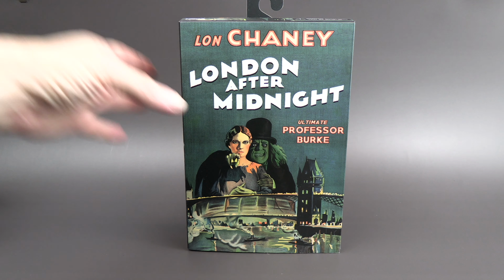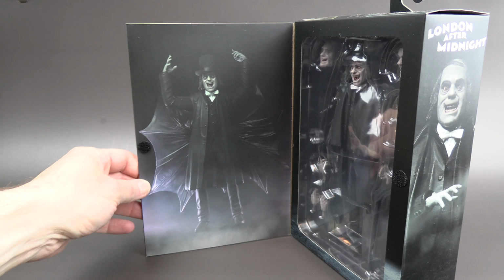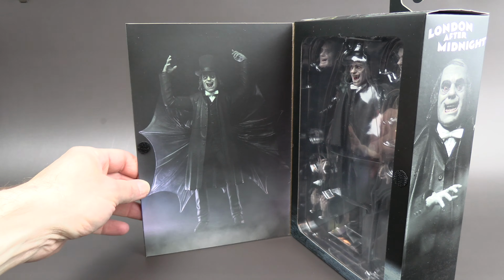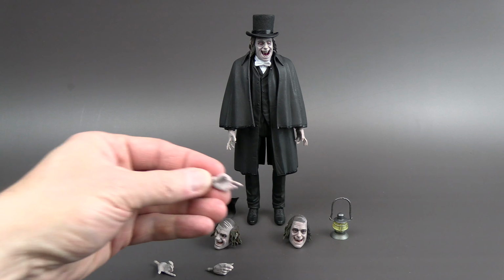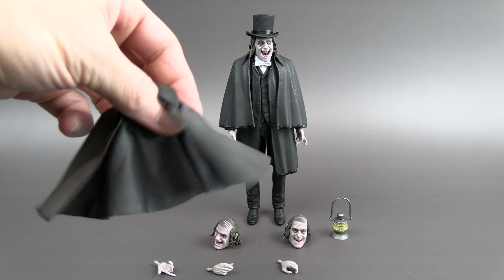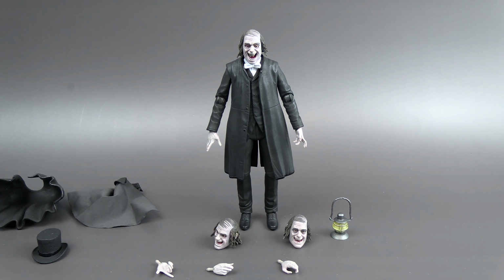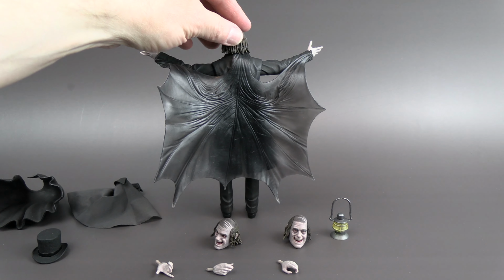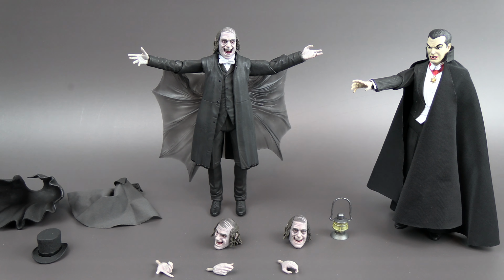NECA London After Midnight - Edward C. Burke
NECA London After Midnight - Edward C. Burke Review